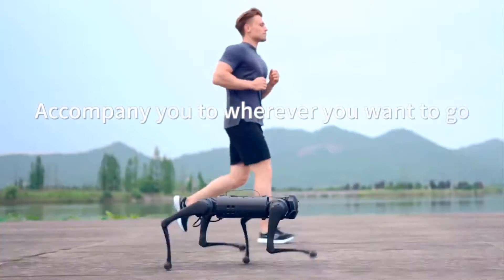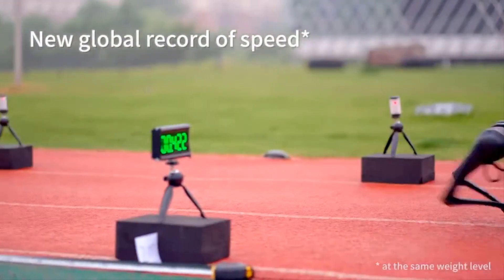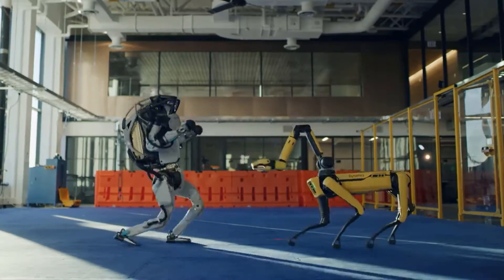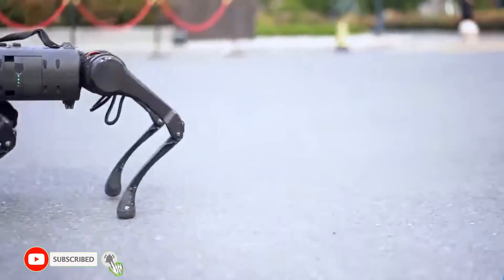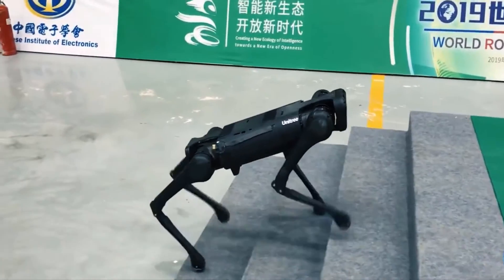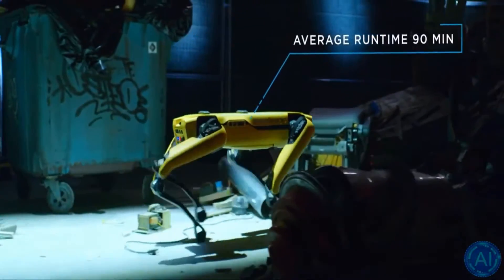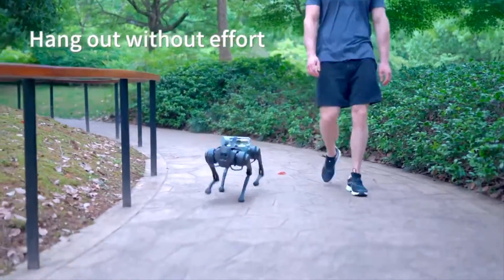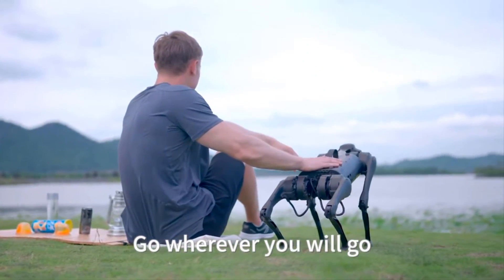Unitree Go1 Robot | Unitree Dog Robot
Unitree Go1 Robot -  Unitree Dog Robot . Imagining taking a morning walk around the park or along the highway with a robot dog. Isn't it intriguing? While not cheap, Unitree Robotics' robot-dog is just around 3.6 percent the price of Boston Dynamics' more sophisticated offering, Spot robot. Because of its cheap starting price of $2,700, Unitree's newest machine, the Go1, has caught everyone's attention. The company has also produced a demo video of the four-legged bot escorting its owner to several places, including a park.

Surprisingly, we can see Go1running alongside its owner. The robot, according to the company, can attain a top speed of 17 kilometers per hour.

In practice, the robotics industry is still working out the best applications for these devices. Boston’s Dynamic Spot, is now being tested in areas like as industrial inspections and police surveillance (with mixed results). Unitree, on the other hand, states that it wants quadrupedal robots to be as common as smartphones and drones. As a result, an entertaining demo clip featuring the Go1 chilling out and looking great is a no-brainer.

Boston Dynamics is an engineering and robotics design firm based in Boston, Massachusetts, that was formed in 1992 as a spin-off from the Massachusetts Institute of Technology. Boston Dynamics, based in Waltham, Massachusetts, has been owned by the Hyundai Motor Group since December 2020.

Boston Dynamics is well known for creating the BigDog, Spot, Atlas, and Handle family of dynamic, highly mobile robots. Spot has been commercially accessible since 2019, making it Boston Dynamics' first commercially available robot, with the firm expressing its intention to commercialize additional robots as well, including Handle